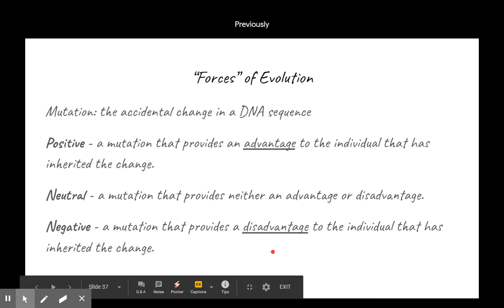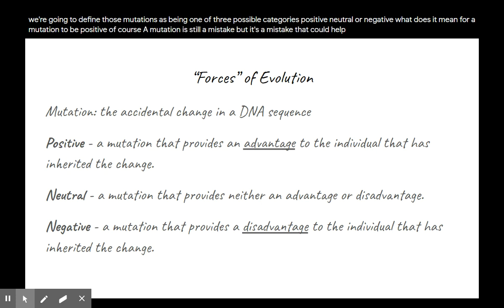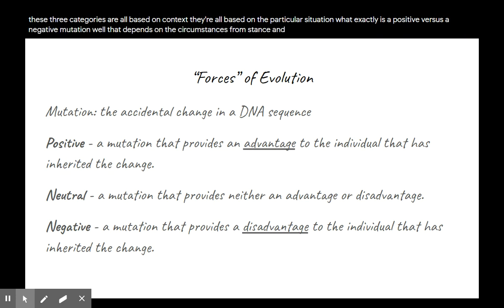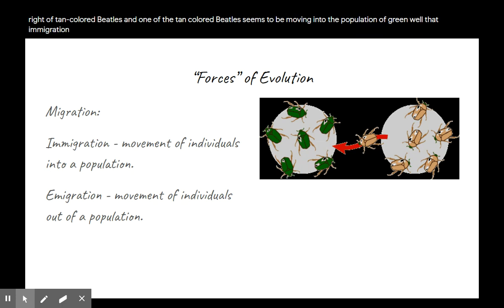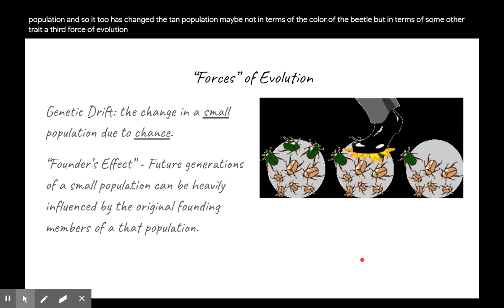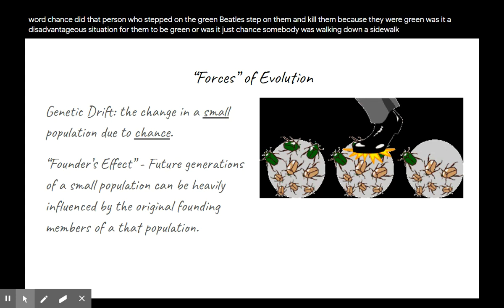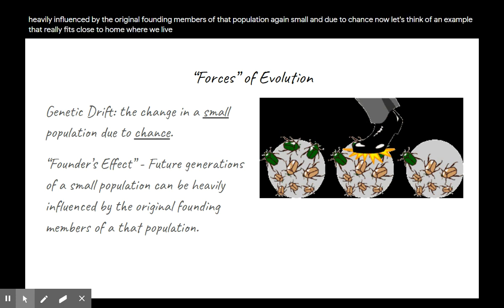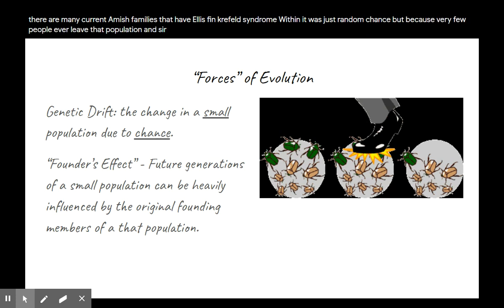Forces of Evolution - Part 1